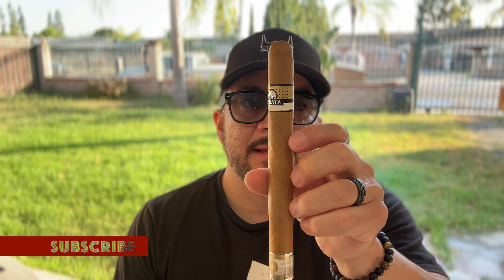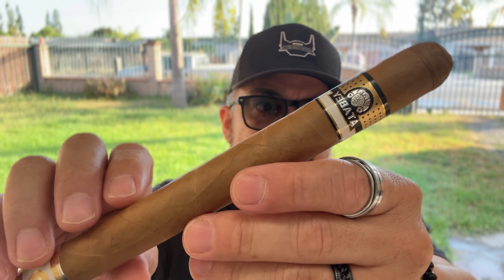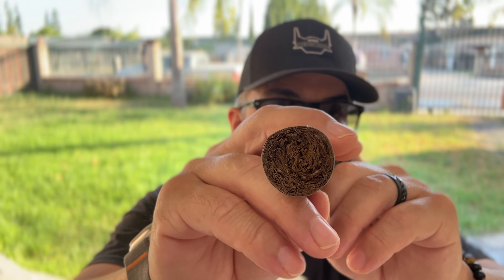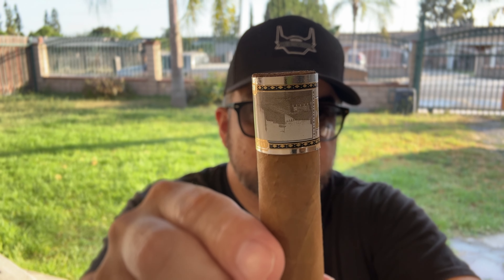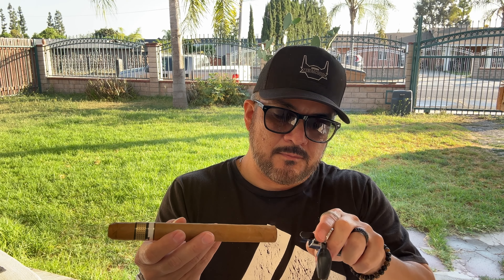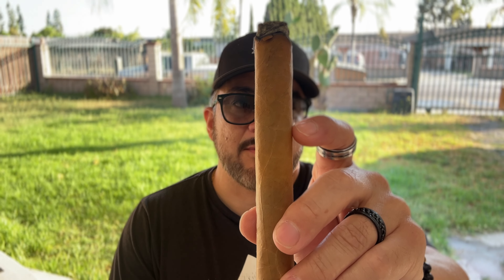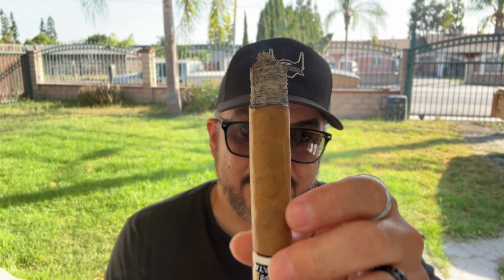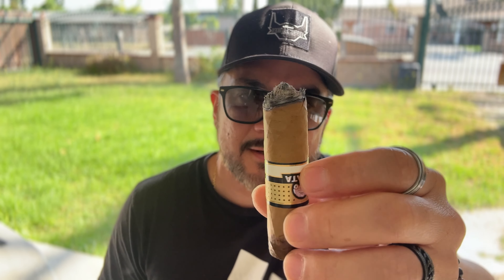United Cigars Atabey, Connecticut Dioses Cigar Review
In this video I'm reviewing the Atabey in 8x50 Dioses Blended by United Cigars

CIGAR STATS:
MSRP: $35.00
Smoking time: 2hr45min
Wrapper: Ecuadorian Connecticut Shade
Binder: Undisclosed
Filler: Undisclosed, Peruvian Ligero
Origin: Costa Rica

Microphone - FIFINE AmpliGame USB Microphone

Wireless Mini Lavalier Mics - Sabani

iPhone Lightning-USB Adaptor

Cutter - Cigarloong V-Cut Cigar Cutter

Lighter - JetLine Roggo Double Lighter

Dragon Lighter

Single Sticks Tupperdor - Sistema Storage Container

Overstock Tupperdor - IRIS USA Weatherproof Bin

Rumble: hugosmokes

Per YouTube's TOS I do not encourage the sale of tobacco products. These videos are vlogs and they are meant for entertainment. Only drink and smoke legally and responsibly! 21+ TO VIEW!!